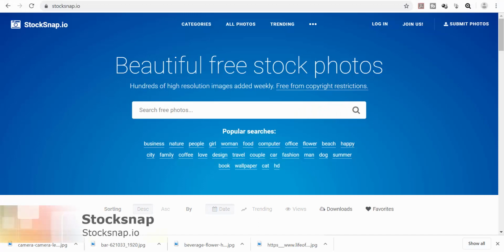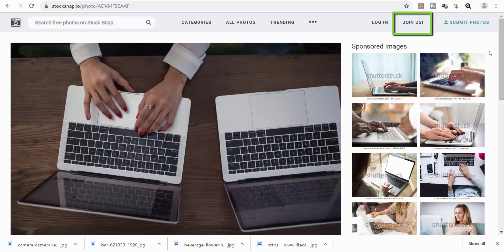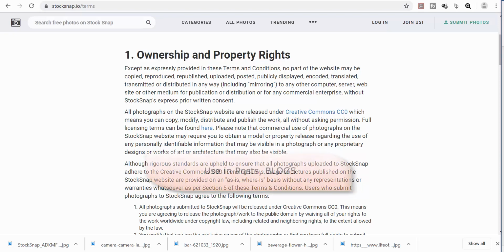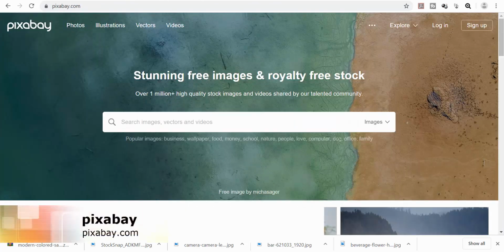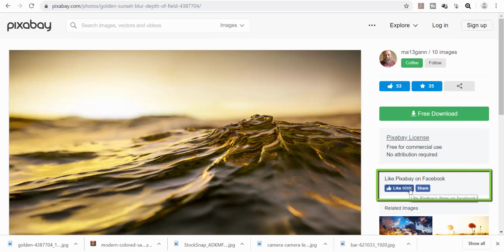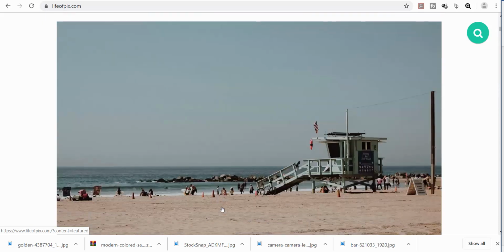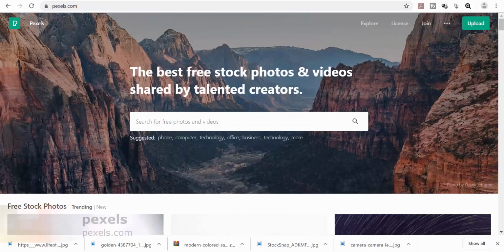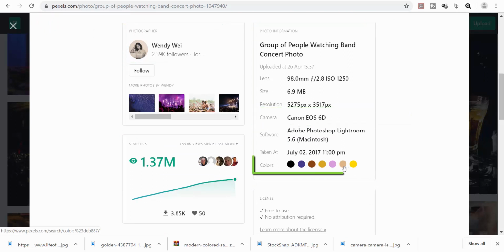How to find free stock images for Facebook? 5 Places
In this video learn how to find free photos that can be used on Facebook, social media accounts or any websites and blogs.

Ensuring license free photos is important as else it may account for infringement.
Moreover using free photos saves you money. You must know however where to look exactly  to get great quality photos.

We take you through the following websites who offer free stock images that anyone can use:

Stocksnap
Freepik
Pixabay
Life of Pix
Pexels

Find out how to use these websites and the nuances of each website. Hope you enjoy exploring these sites for free photos. Use them for marketing in your posts and propel your online presence.